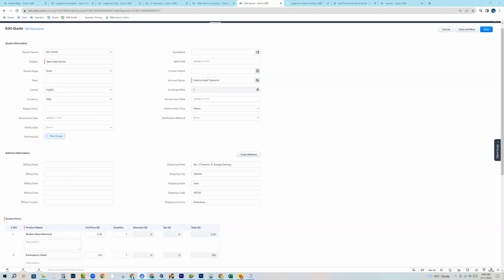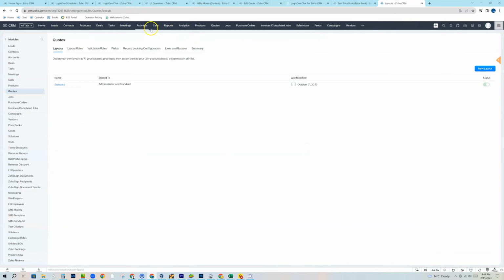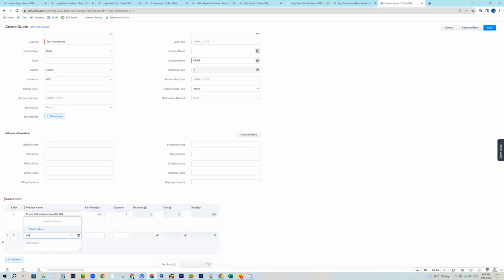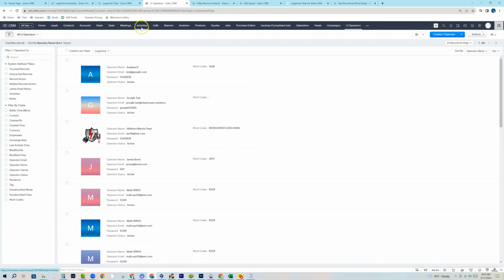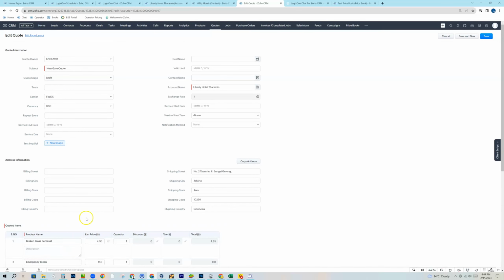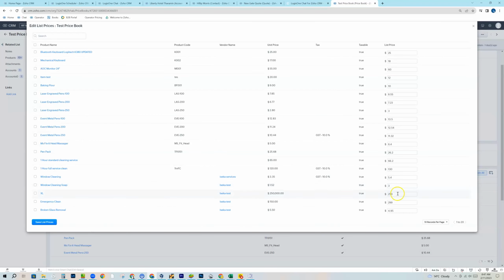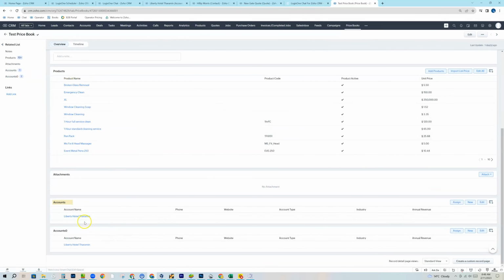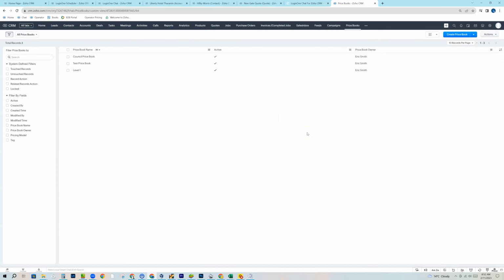LogixOne Price Books Updater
🚀 LogixOne Price Books Updater - Simplify Your Quoting Process in Zoho CRM 🚀

Are you tired of the tedious and time-consuming process of updating prices for each item in your quotes within Zoho CRM? LogixOne Price Books Updater is here to make your life easier!

🔹 Key Features:

Streamlined Quoting: Say goodbye to manual price updates! With a single click, update all selected items in your quotes with the associated Price Books for a specific customer.

Efficiency Boost: Save valuable time and eliminate errors by automating the price adjustment process.

Customer-Centric: Tailor your quotes for each customer by linking them to their respective Price Books, ensuring they always get the right prices.

User-Friendly: A simple and intuitive extension that seamlessly integrates with Zoho CRM.

📦 Use Case Examples:

Manufacturing 🏭

Easily manage customized quotes for different clients, ensuring accurate pricing for various products and quantities.
Retail 🛒

Speed up the quoting process for retailers, providing them with competitive and up-to-date pricing for their orders.
Distribution 🚚

Simplify quoting for distributors who deal with a wide range of products, ensuring consistent and accurate pricing.
Service Providers 🛠️

Create quotes for service contracts, maintenance agreements, or project proposals with precision and efficiency.
Wholesale 📦

Tailor quotes for your wholesale customers, guaranteeing that they receive the right pricing based on their negotiated terms.
🏢 Industries that Benefit:

Manufacturing
Retail
Distribution
Services
Wholesale
Stop the manual price adjustments, reduce quoting errors, and provide a seamless experience for your customers with LogixOne Price Books Updater for Zoho CRM.

Don't miss out on this time-saving and efficiency-boosting tool. Try it today and revolutionize your quoting process!